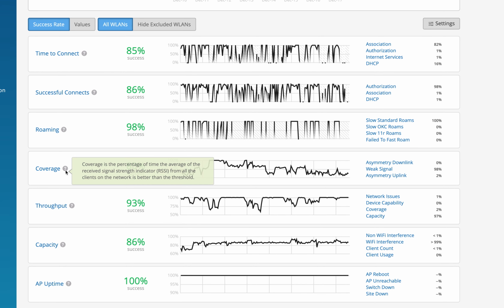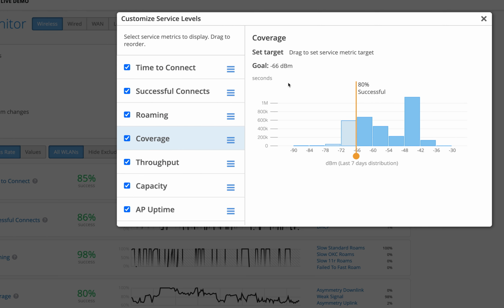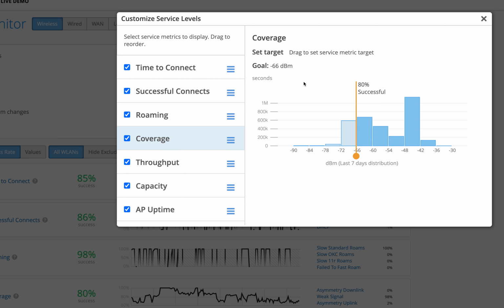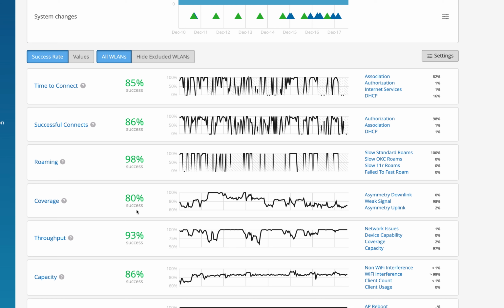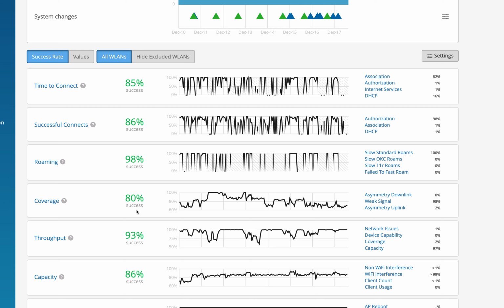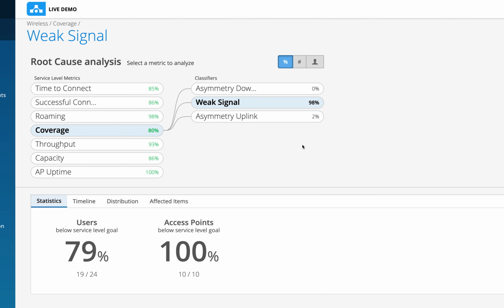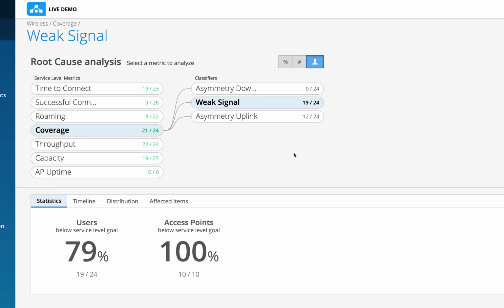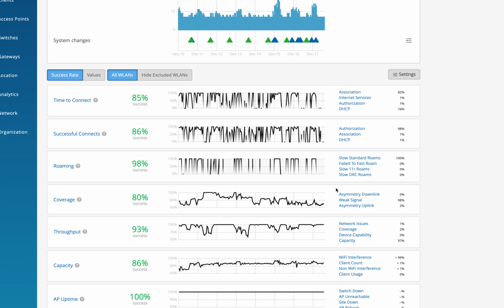Mist Wireless - Coverage SLE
Learn more about the Coverage SLE in the Mist Dashboard.